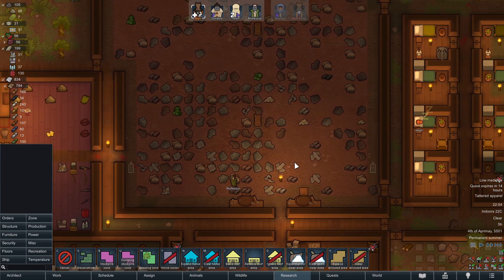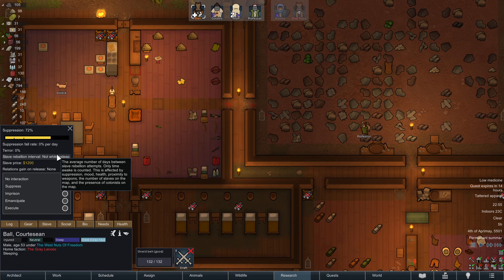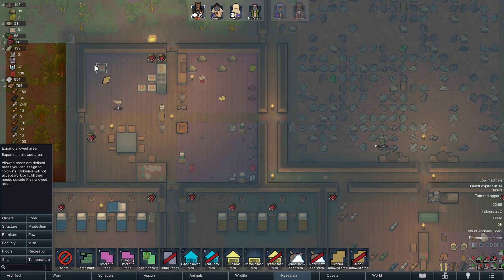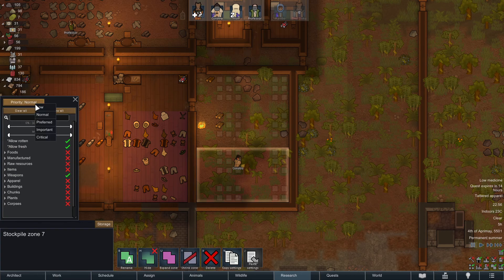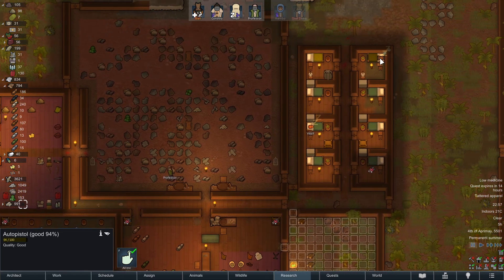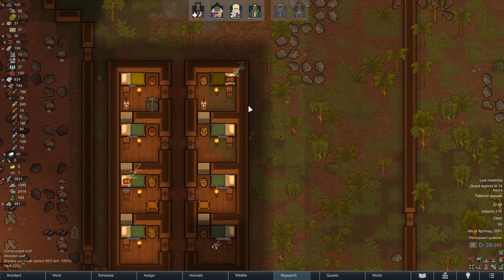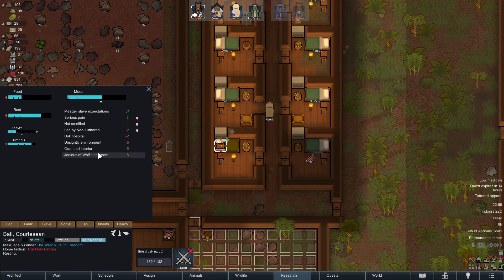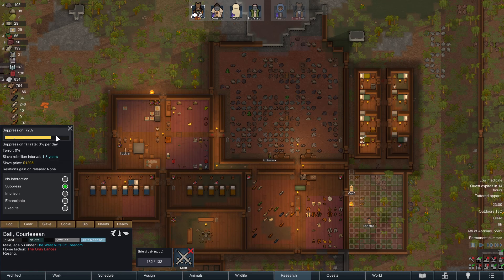Rimworld | The REASONS WHY SLAVES Will REBEL Against YOU - Tutorial 2022